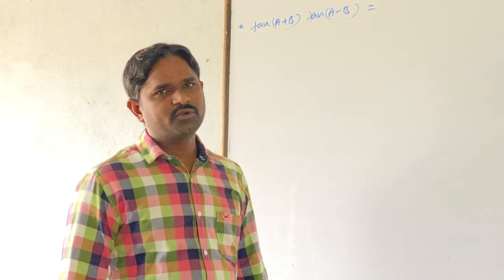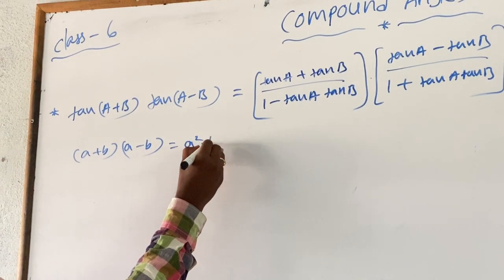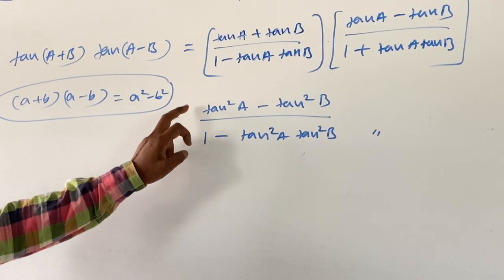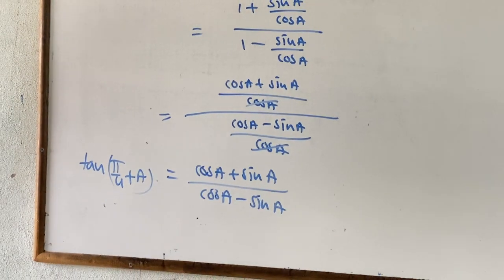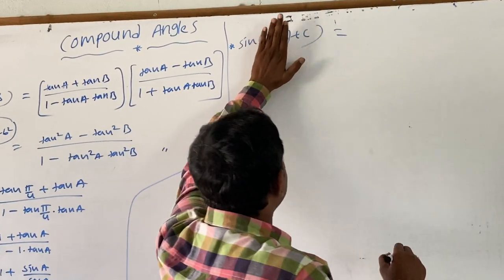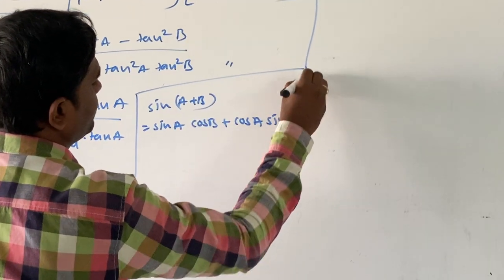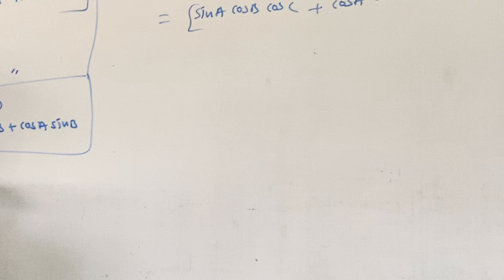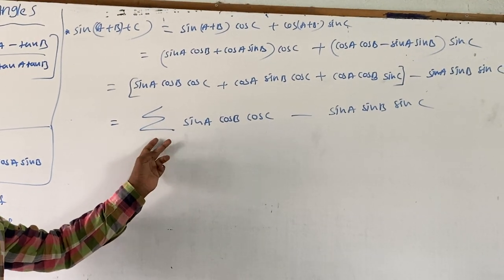SSV Bricks - VI IIT Foundation - Maths - Compound Angles - Part 4